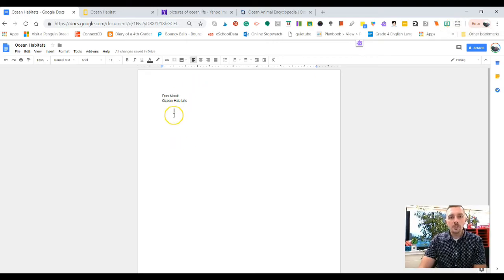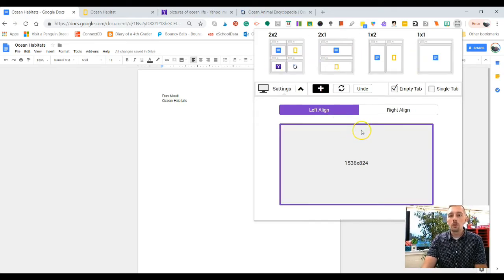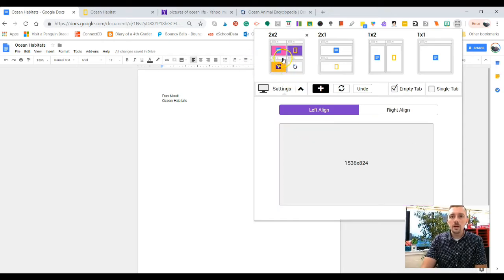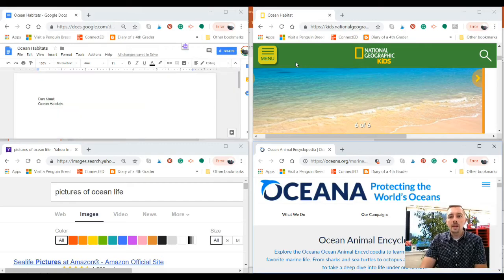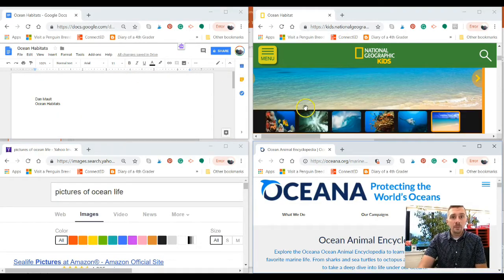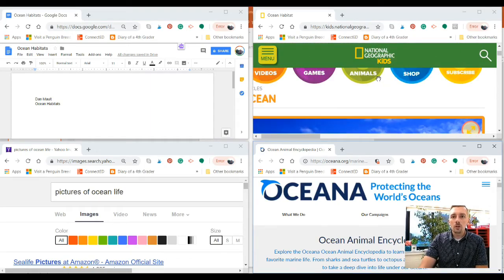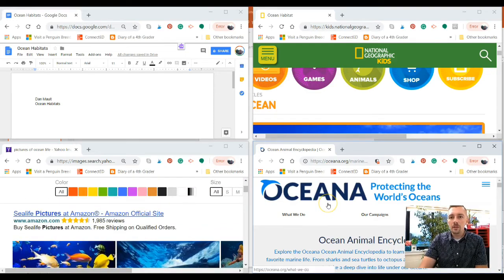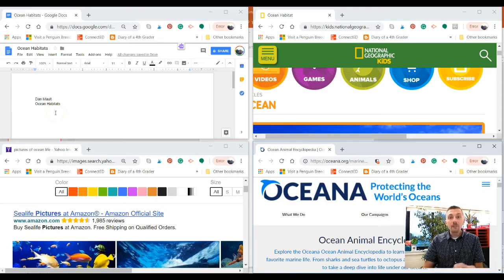Tuesday Tech Tip- Split Tabs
In this video, learn how to use the extension “Split Tabs” to help students multitask.